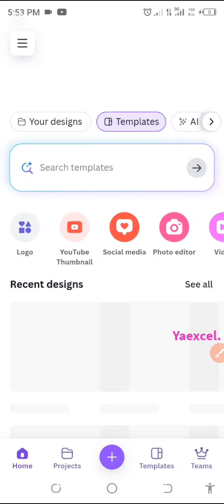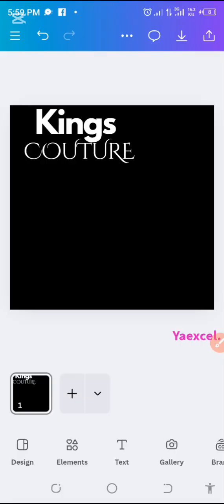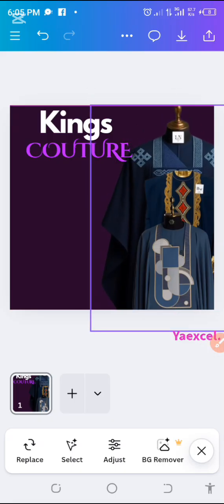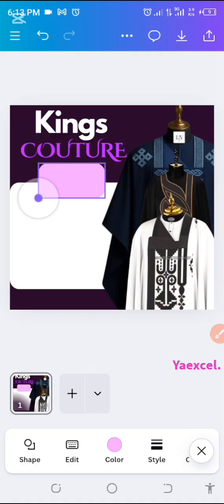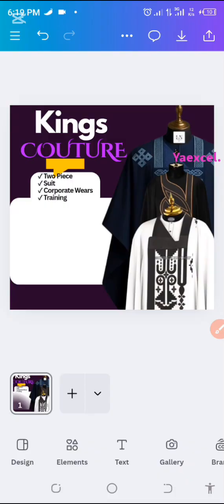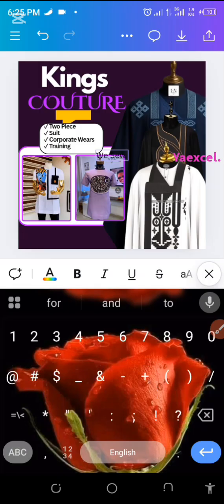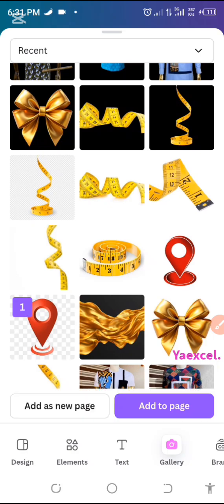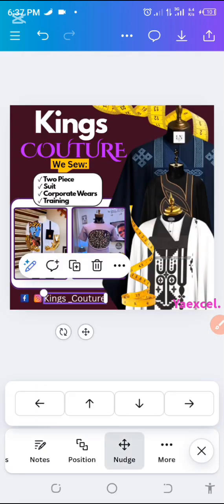How To Make A Professional Flyer For A Clothing Brand | Canva.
🎨 Flyer Designs Made Easy with Canva! ✨

Welcome to your go-to hub for mastering flyer design using Canva! Whether you're a beginner or looking to level up your design skills, these videos will guide you step-by-step through creating stunning flyers for events, businesses, promotions, and more — all using the free and easy-to-use Canva app.

✅ What you'll learn in this video:

How to create eye-catching flyer layouts

Tips for choosing the right fonts, colors, and images

How to use Canva tools like templates, elements, and effects

Design tricks to make your flyers stand out professionally

🔧 No graphic design experience needed — just creativity and a passion to learn!

💬 Have questions or want to request a flyer type?